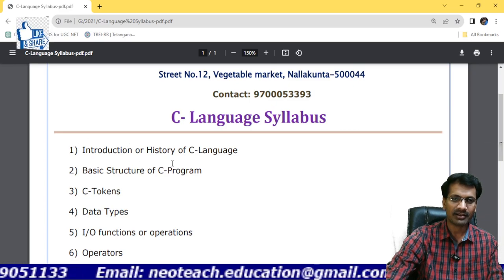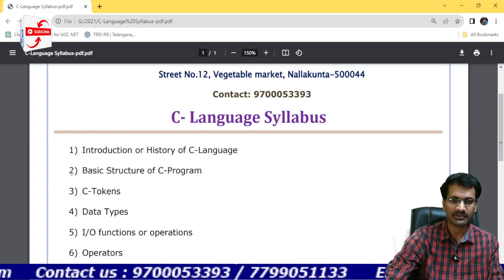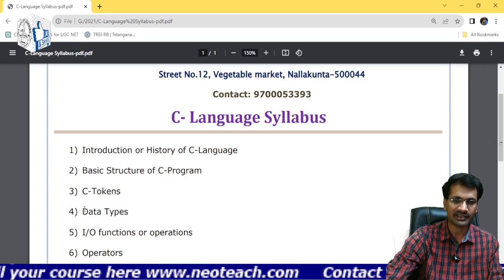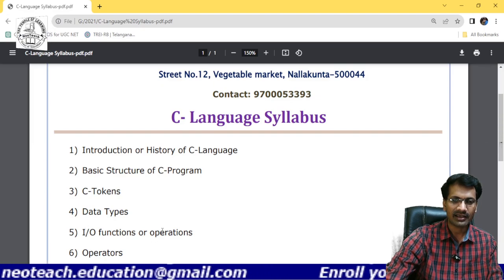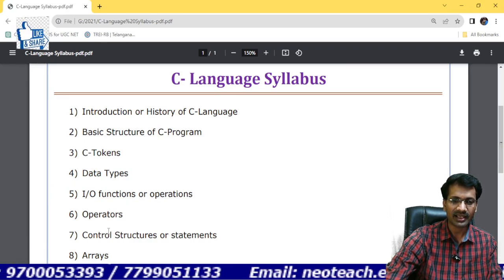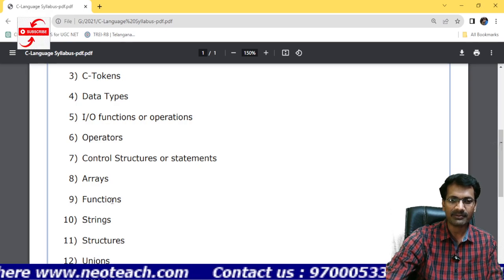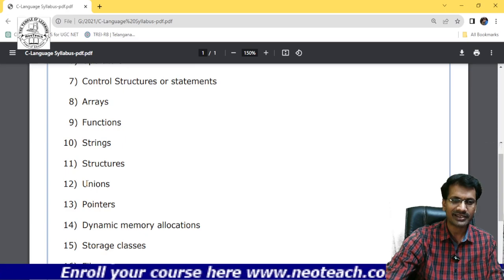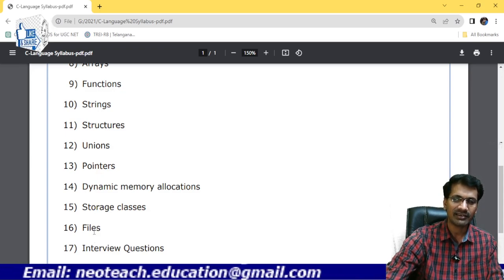Lecture-0 : Introduction to C-Language Syllabus / Programming concepts